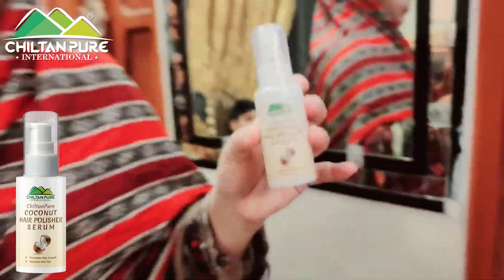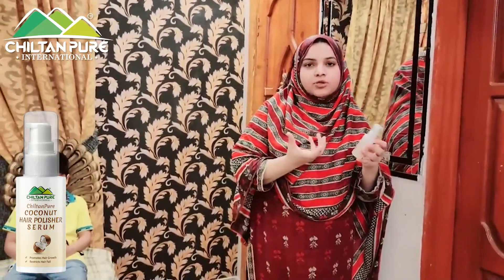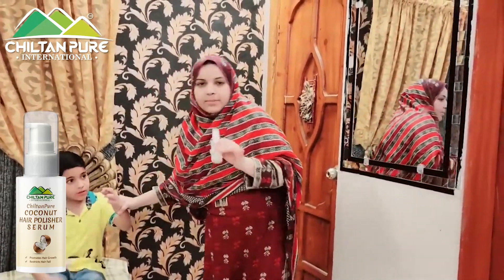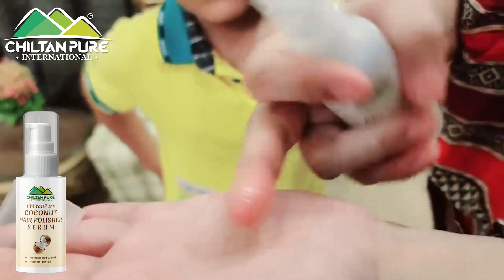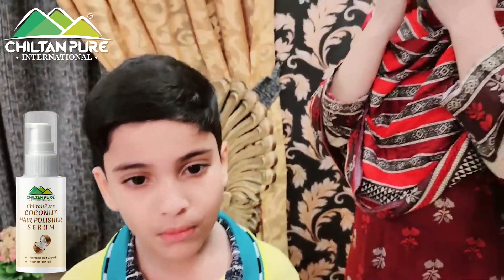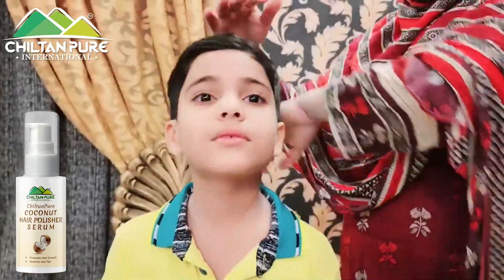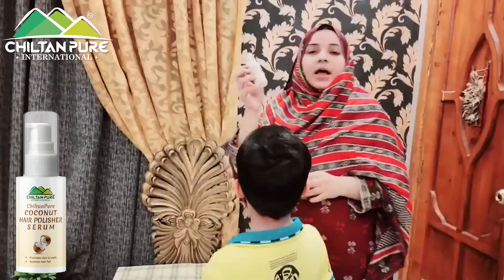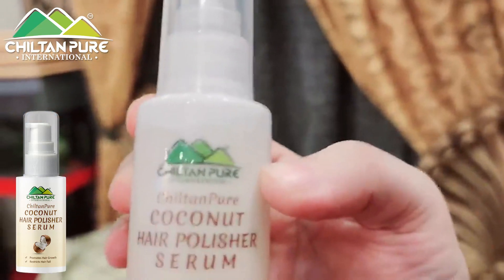Coconut Hair Polisher Serum – Moisturizes Dry Hair, Improves Scalp Health & Restricts Hair Fall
all About Natural & Pure Products